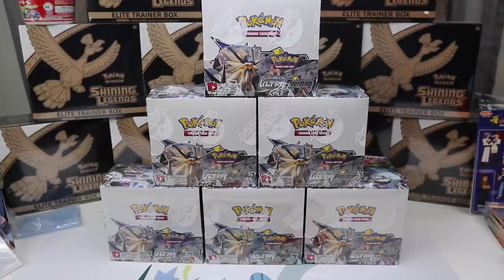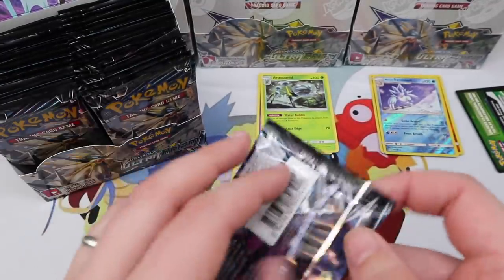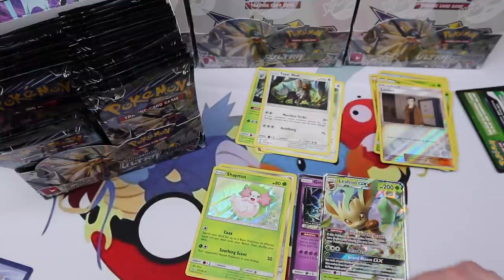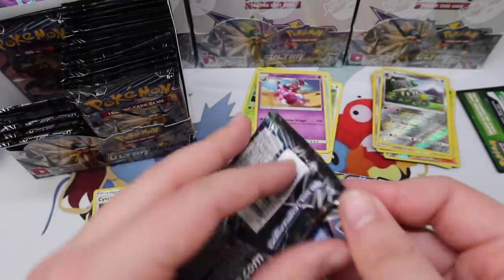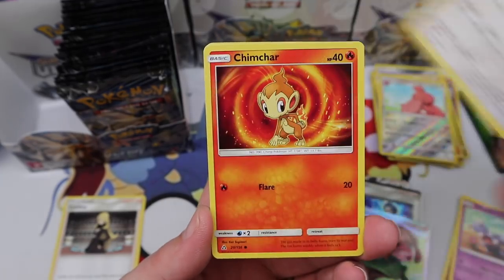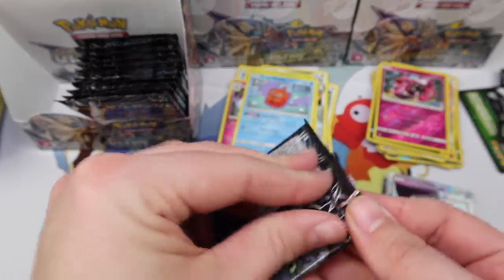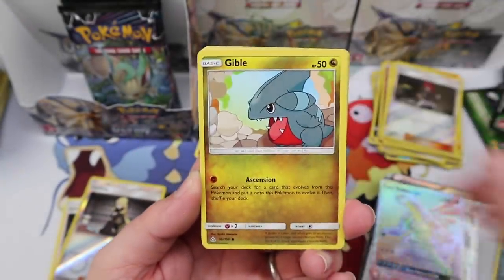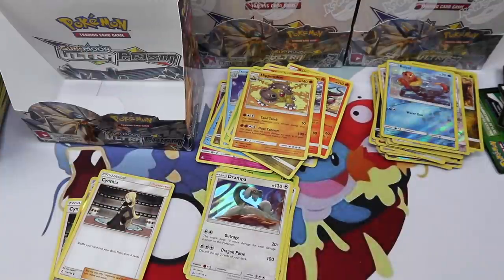9 HITS IN MY FIRST ULTRA PRISM BOOSTER BOX! Pokemon Card Opening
I can't believe how amazing this new set is! 9 Hits in my first Ultra Prism Booster Box!

or
The Pokemon Company Inc.